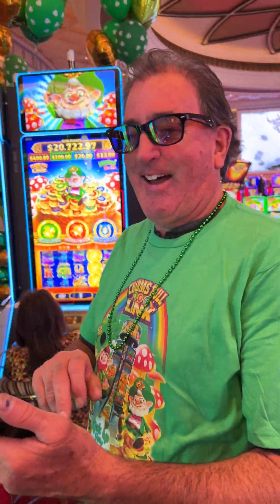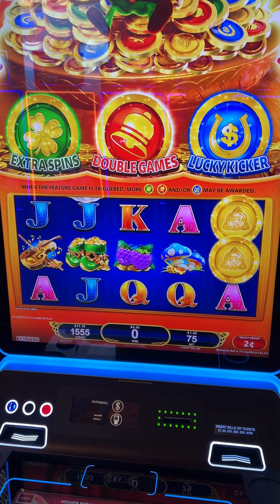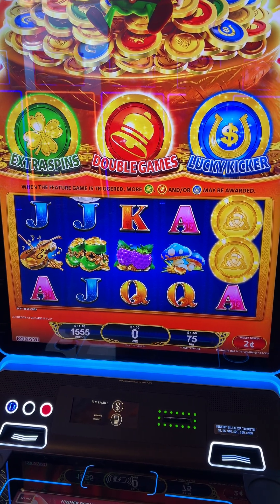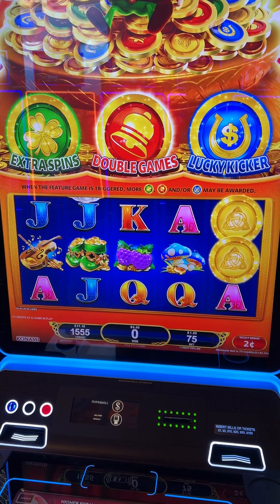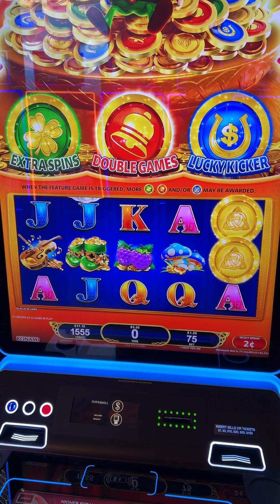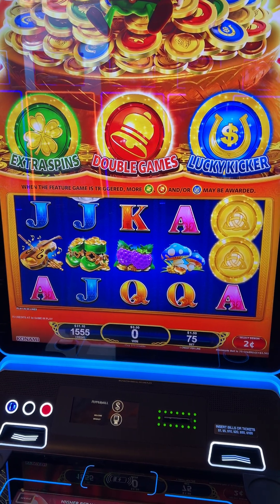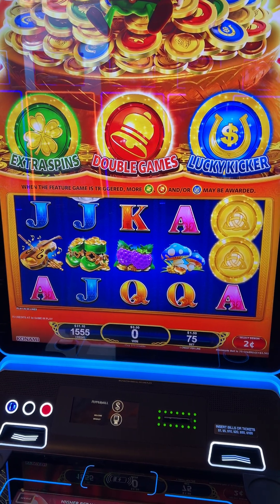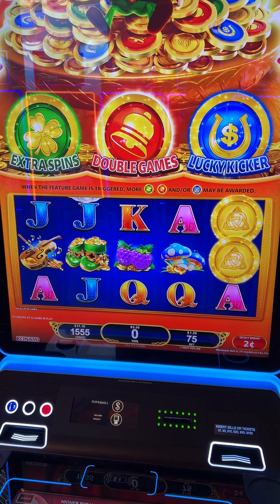Premier Game: Leprechauns Blessings, Charms Full Link!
Premier day @PeppermillResortSpaCasino  and @konami Leprechauns Gifts! Had the fun of watching @VegasMatt and @TheBigJackpot go big! We’ll be back to play some more!